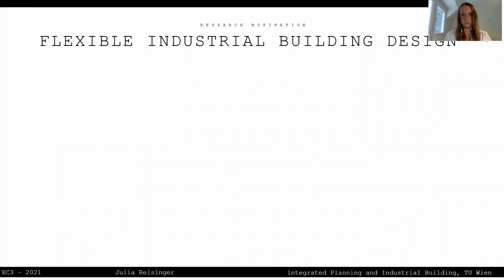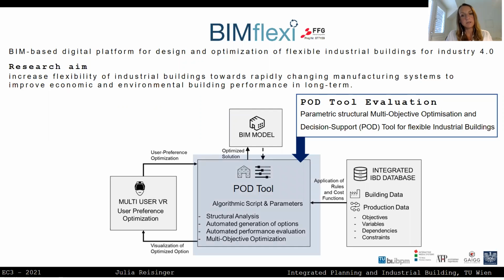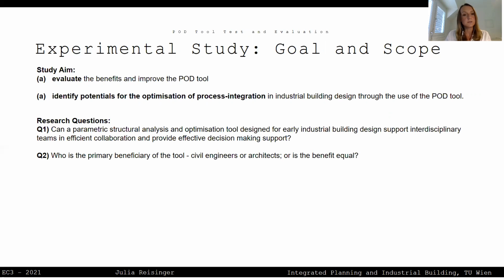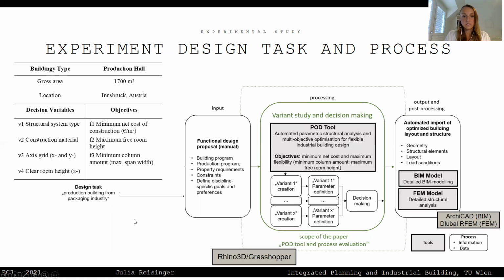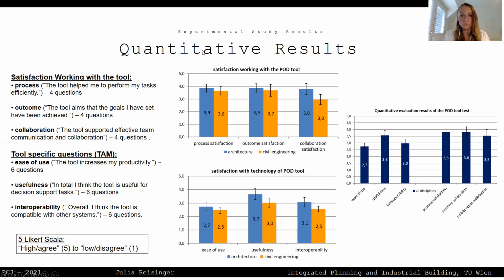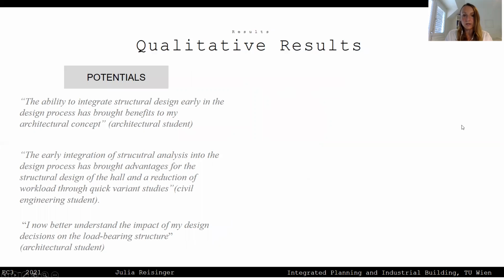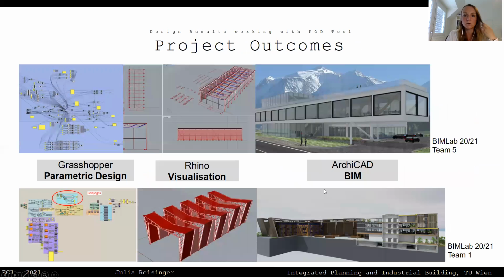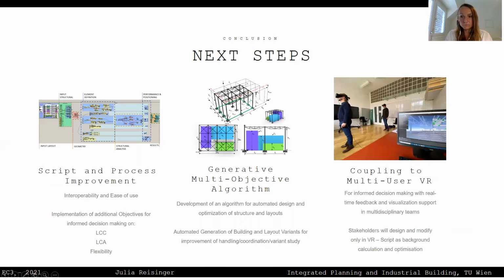2021 EC3: Parametric structural optimisation tool for flexible industrial buildings: evaluation ...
"Title: Parametric structural optimisation tool for flexible industrial buildings: evaluation through experimental study

Authors: Reisinger, Julia;
 Kovacic, Iva

Session: IT-Supported Architectural and Engineering Design

Abstract: Industrial building design is an interdisciplinary task, where data and software needed by production planning differ from the ones in building design. Constantly changing manufacturing systems demand highly flexible building structures. To achieve integration and improve structural performance a novel parametric multi-objective optimisation and decision support (POD) tool for flexible industrial buildings was developed. Through an experimental study within an interdisciplinary design class we have introduced and tested the tool, thereby evaluating students satisfaction on people, process and technology aspects. Results reveal strengths (quick variant studies, performance feedback), limitations (ease of use, interoperability) and future developments of the POD tool."